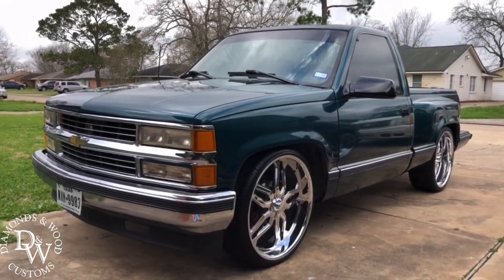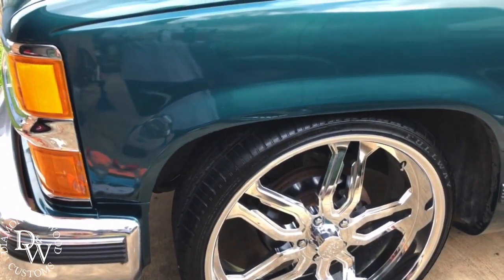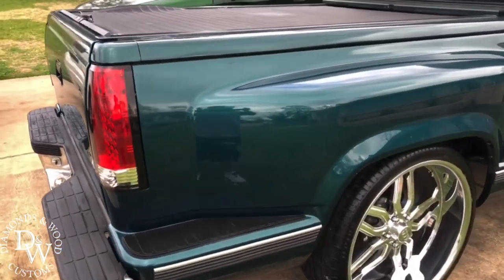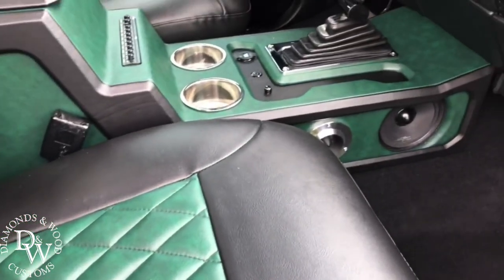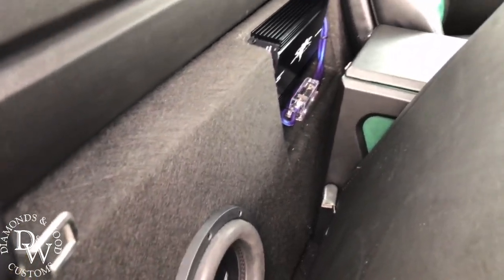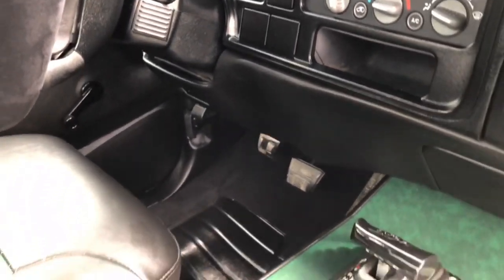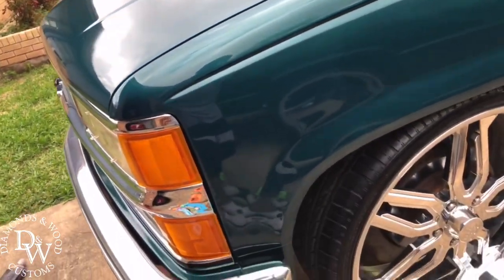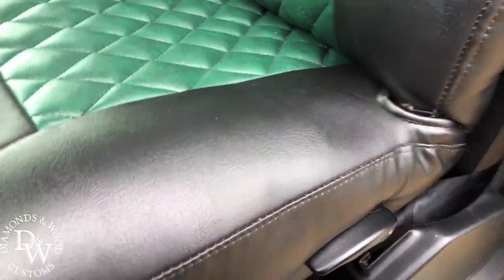Custom Chevy OBS full Interior Walk through, OBS Sub Box & Custom Center Console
1995 Chevrolet Single Cab full interior top to bottom front to back!!
All Skar Audio equipment and Audio
Custom OBS subwoofer box for 2 Skar VD 8” subs